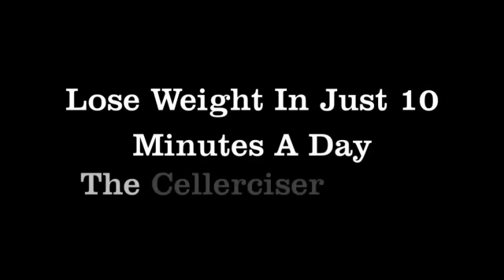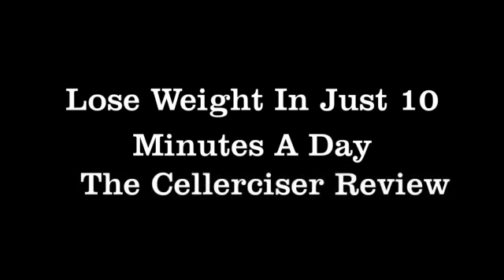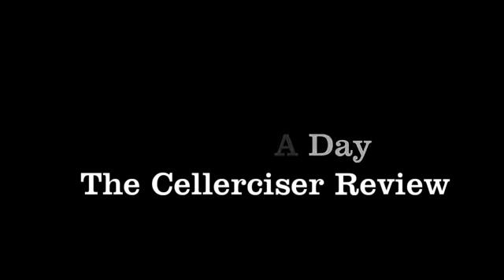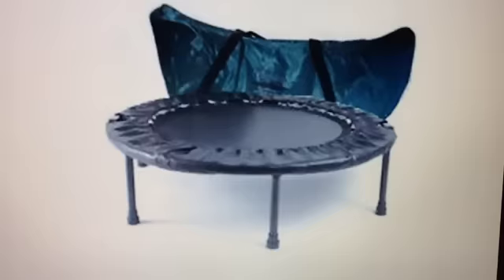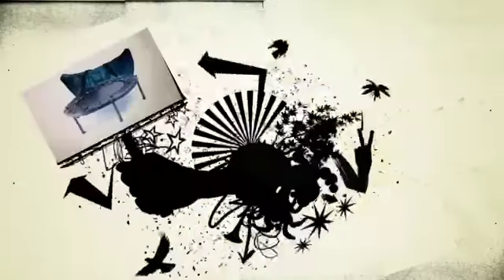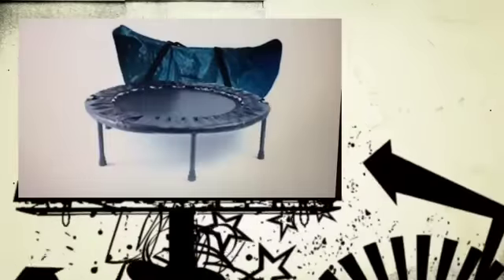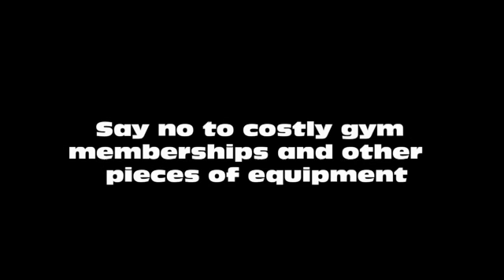How To Lose Weight In Just 10 Minutes A Day - Cellerciser Review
If you hate exercise or don't have time to do it but want to lose weight, get toned up and look great I can totally relate and I have some good news for you. There is a great product that helps you exercise all you need in just 10 minutes a day and sheds the pounds and gets you toned.
It's called the Cellerciser, a rebounder mini trampoline that is so easy to use and fun that's already helped over thousands of people to get in shape, lose the fat and look like dynamite. It is fast and convenient. It can even be done in the office without changing clothes. Bounce while on the phone.
You do not have to go through the pain of lifting weights, and sweating it out in a gym for hours on end to get a lean body. I have used the Cellercise rebounder mini trampoline and now I am totally fit. It is amazing and I love it! My flabby tummy is gone. That's why I recommend Cellercise, it is the best rebounder! It is the SAFEST rebounder on the market due to its unique design and high quality. It will not break and it does not damage your joints like other rebounders.
Why is it so effective? The Cellerciser® works all body parts and functions! The Cellerciser targets ALL areas of the body at the same time, better than any piece of equipment out there.
This Cellerciser rebounder is really easy to assemble and folds in two. You can take it with you even when you travel. It comes with a DVD and book to help you get started with all the necessary instructions. In just a matter of weeks you can start looking and FEELING great.
It is a bit of an investment but a great way to say no to costly gym memberships or other pieces of exercise equipment for your home. The Cellerciser rebounder does it all. You can get a lean, toned body and be proud of it!
I know from using the Cellerciser, in just a matter of a few weeks you too get shed the pounds and get a toned, lean body. You can feel happy and confident in how you look.
To try the Cellerciser now, I invite you to click on the link below, to get started.